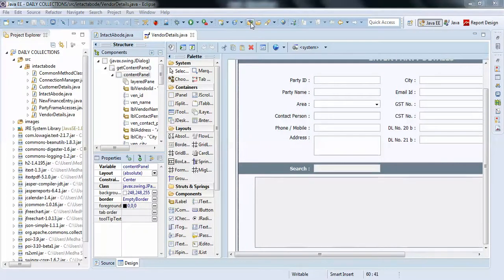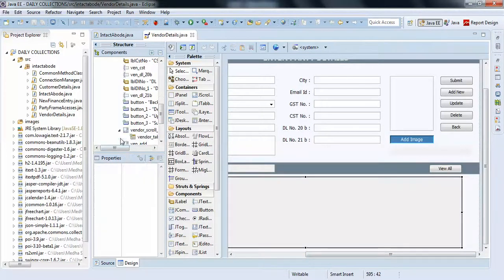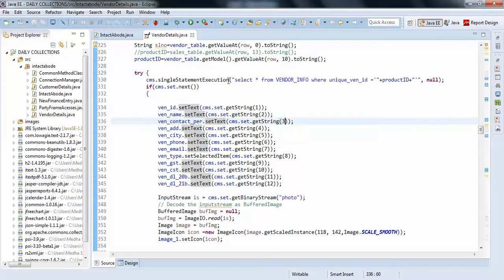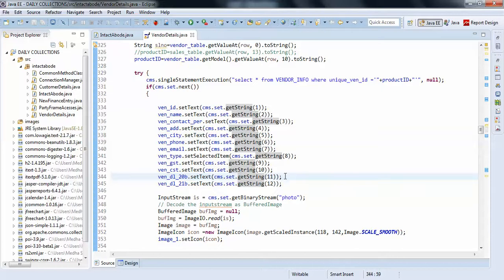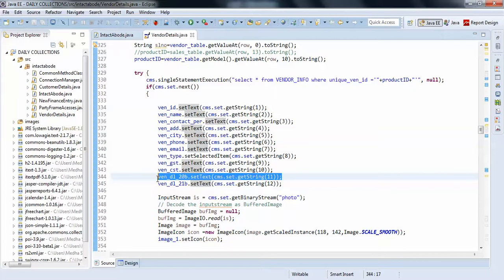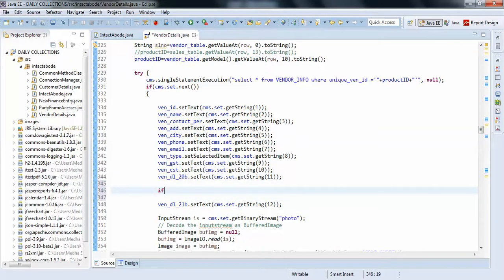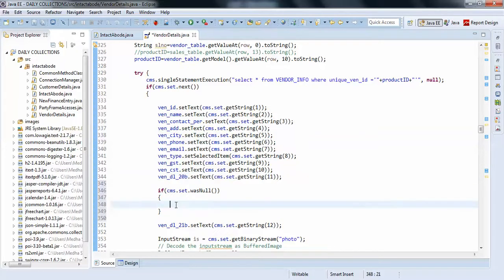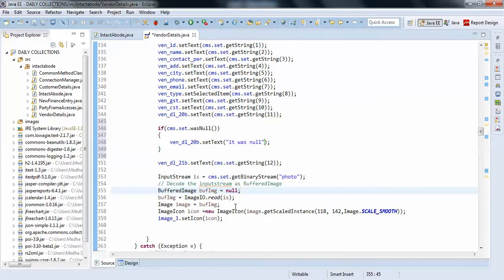HOW TO SKIP NULL VALUES IN RESULTSET - Intact Abode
HOW TO SKIP NULL VALUES IN RESULTSET